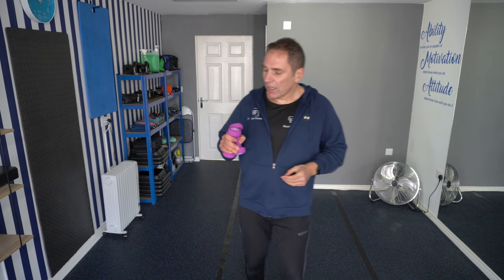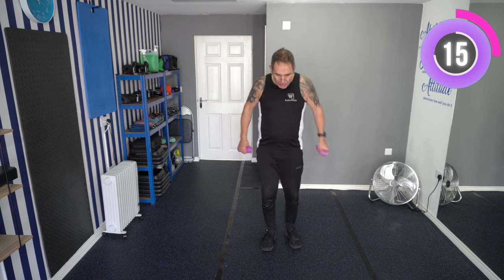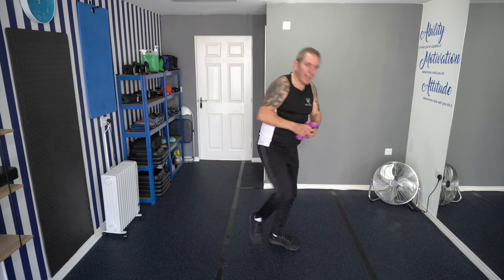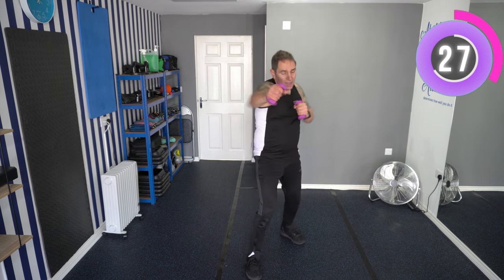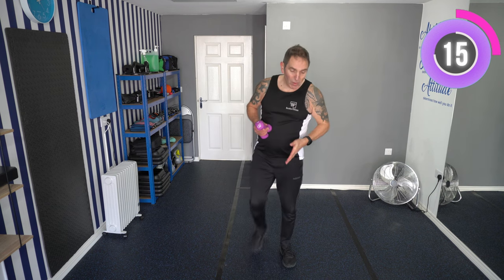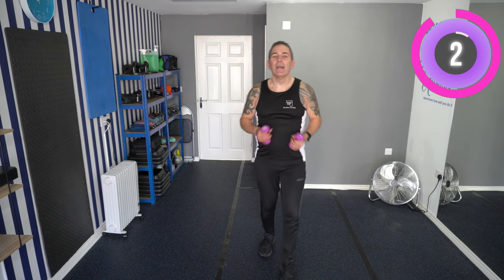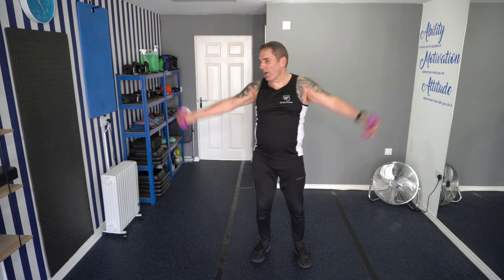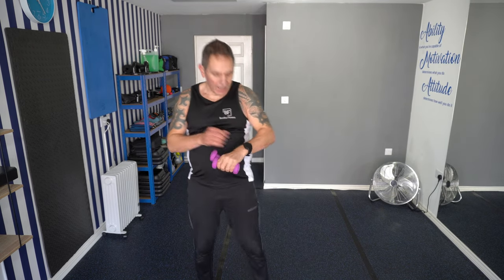🔥30 Min FULL BODY Dumbbell Workout 🔥Strength & Conditioning🔥FAT BURNING for WEIGHT LOSS 🔥FAT BURN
Join me for this 30 minute full body Dumbbell Workout, and let's tone and strengthen the entire body using compound strength exercises! This is an all standing workout you can use to help promote weight loss.
I'm using a 1kg dumbbells for this workout and I would not recommend going over 2kg.

If you do not have dumbbells, the session can be completed with body weight only. cans from the cupboard are also a good alternative to use as a weight during the session.

Thank you for supporting me, I love creating these FREE workout videos for you !

Some useful links below if you are looking for a cheap set of dumbbells:
Dumbbells
1kg Dumbbell set
2kg Dumbbell set
United States
Dumbbells
3lb Dumbbell set
4lb Dumbbell set

I post daily low impact workouts for Weight Loss & Toning! Burn calories and reach your step goal in the comfort of your own home. I post daily indoor workouts anyone can do!

I am a qualified Advanced Personal Trainer specialising in Weight Loss. I post easy at home workouts (low and moderate intensity sessions) for Weight Loss!
Get your steps in with these indoor low and moderate intensity steady state cardio workouts anyone can do!

Here are a few playlists you might find useful if you are looking for more steady state cardio workouts:

I  am a qualified Advanced Personal Trainer and Nutrition Coach specialising in Weight Loss Transformations. I post low impact workouts for Weight Loss & Toning! Burn calories and reach your step goal in the comfort of your own home. These are indoor workouts anyone can do!

Paul
boothsfitness.co.uk